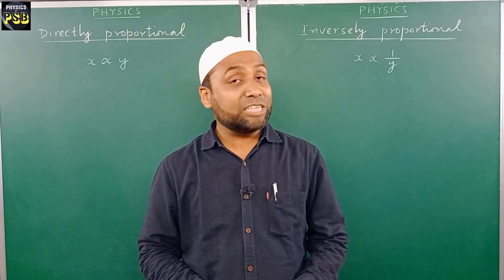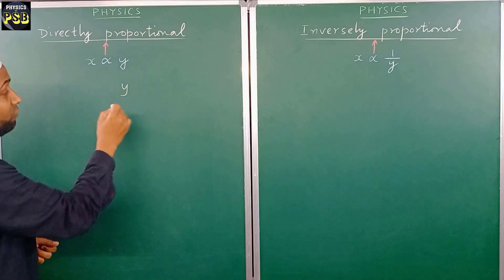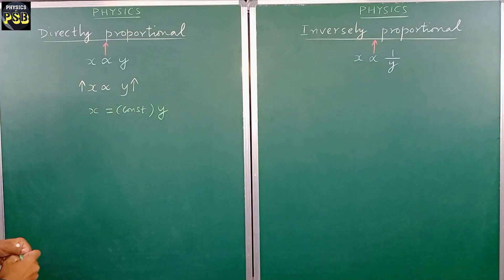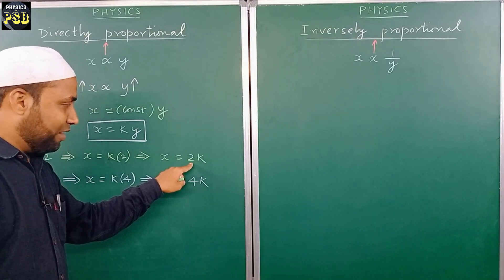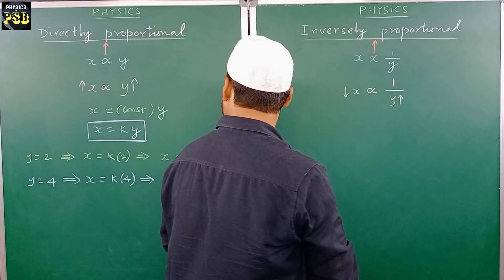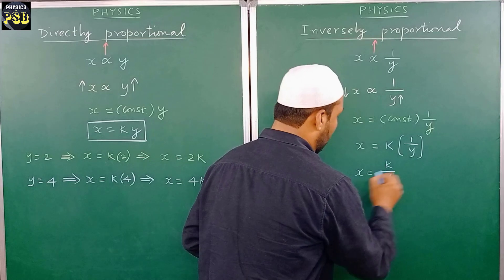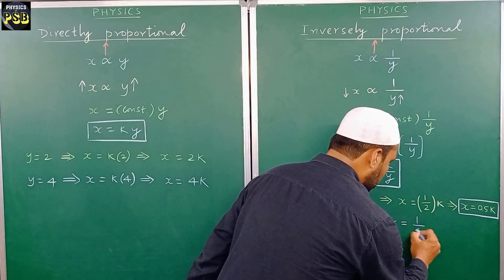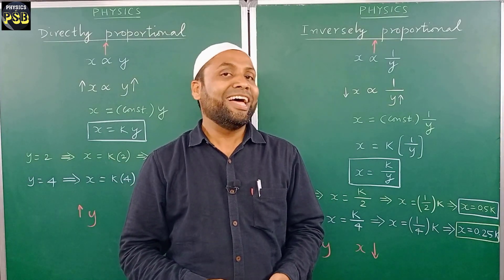Directly proportional and Inversely proportional | HSC Physics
This video explains the proportionality concept in an easy way with the help of few numerical examples.